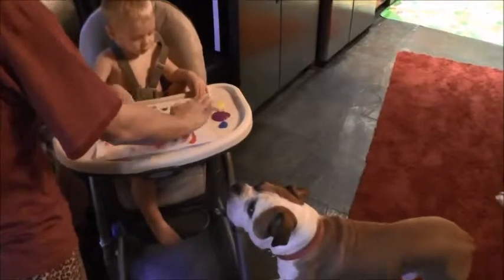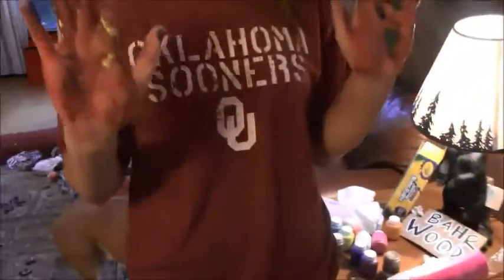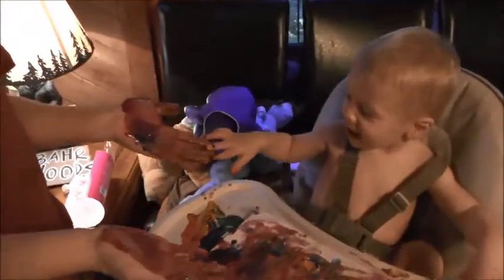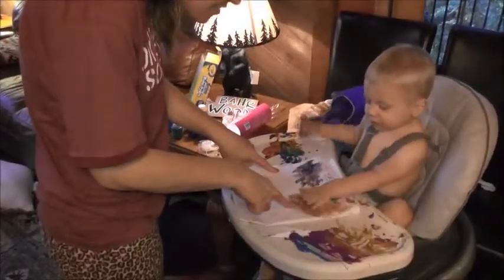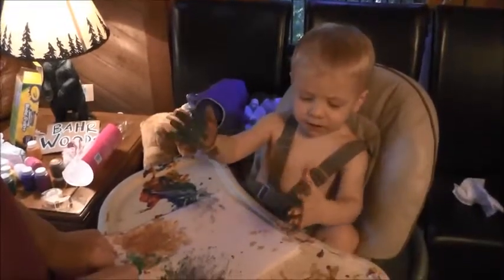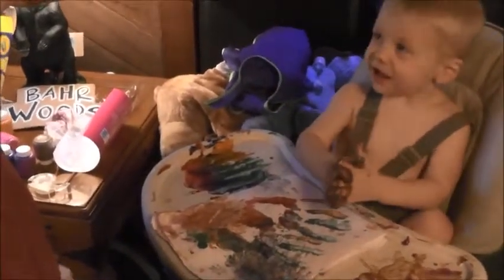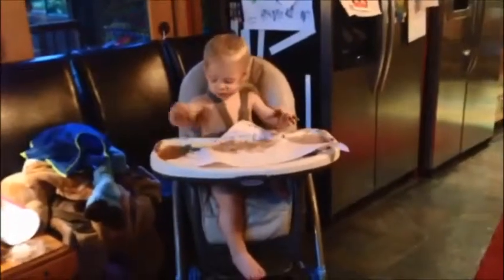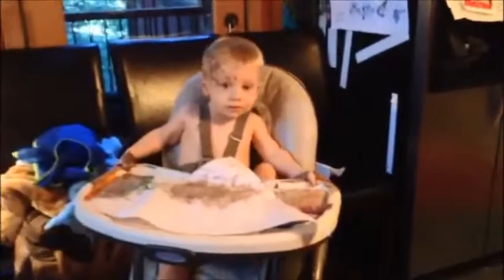Finger Painting Masterpieces by Edison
Edison tries out his new finger paints with Mom & Dad.